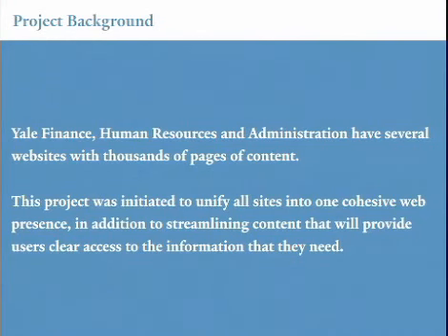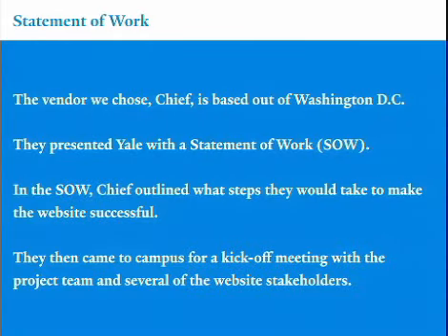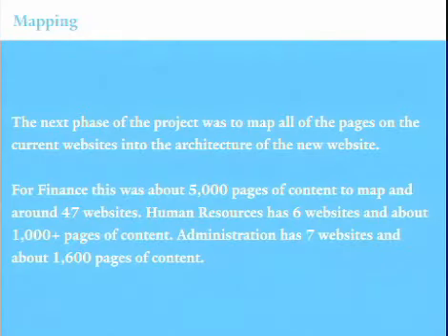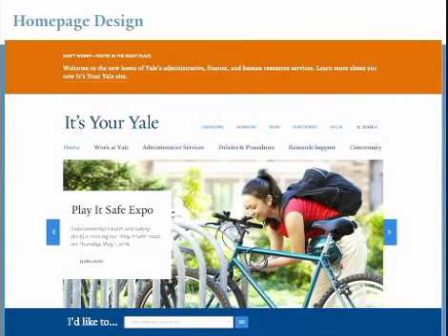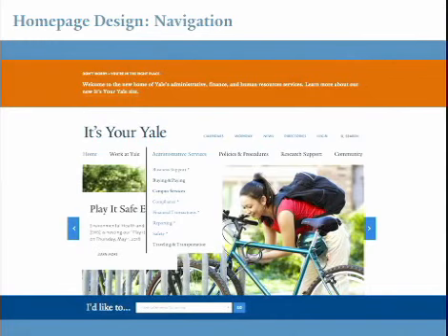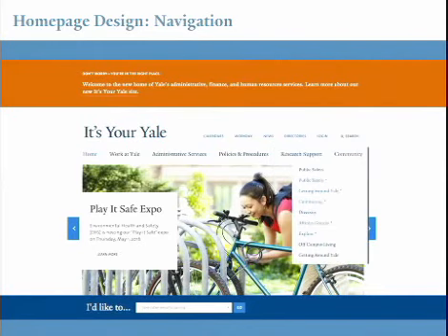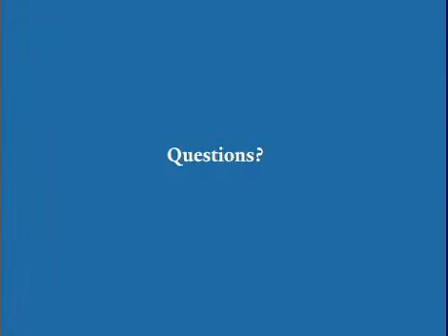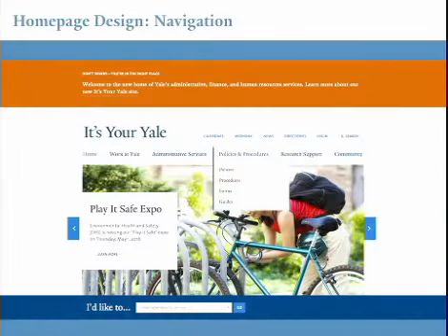Project Lifecycle - It’s Your Yale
Dana Lipnickas, Website Manager Change Leadership and Communication, discusses the migration of the Yale Finance, Human Resources and Administration sites into one web experience due Summer 2016. This presentation will review the project’s lifecycle, including the writing an RFP and choosing a vendo, creating a Statement of Work (SOW), Navigation Model Testing, Sitemapping, Wireframes, Mapping old sites into the new architecture, Content Migration